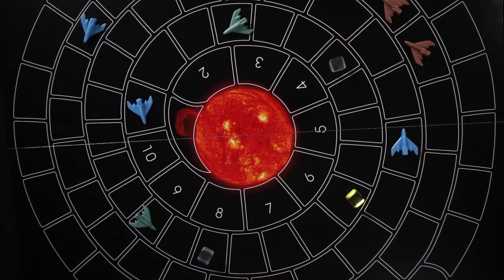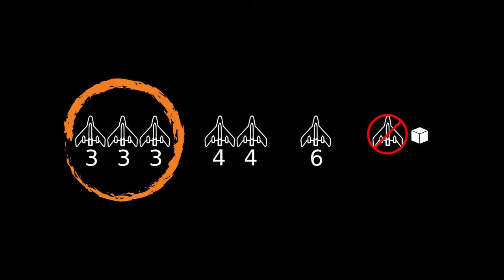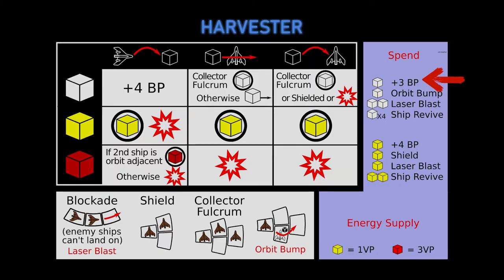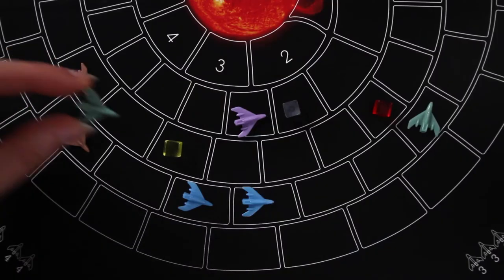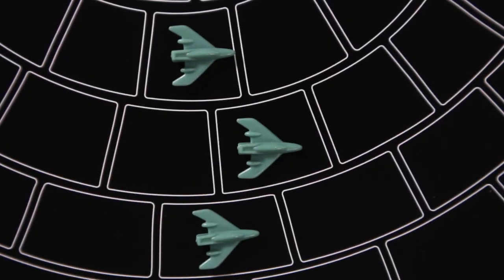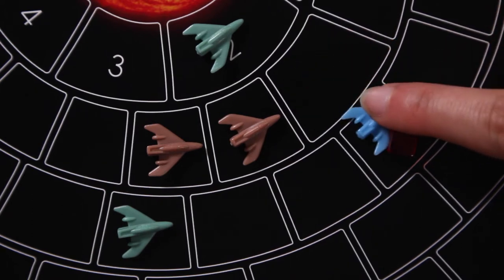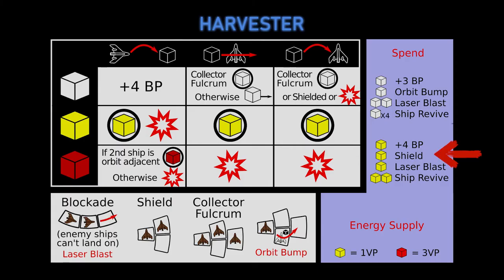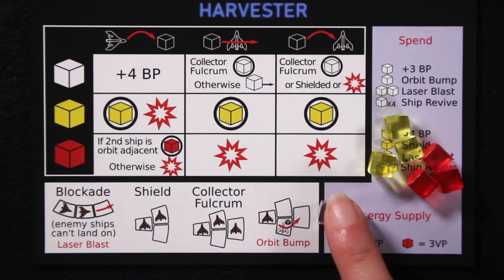Supernova: How to Play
Listen up cadets!  Victoria is going to teach you how to survive your encounter at the center of the solar system.  Learn how to play Supernova by Pandora Games.  Presented by Victoria Chuah.  Supernova wardrobe by Victoria Chuah.